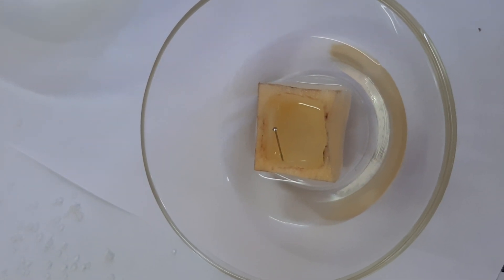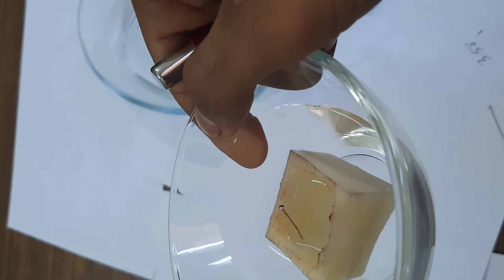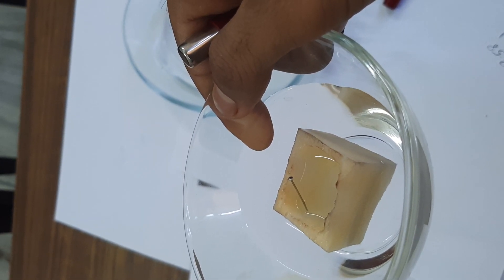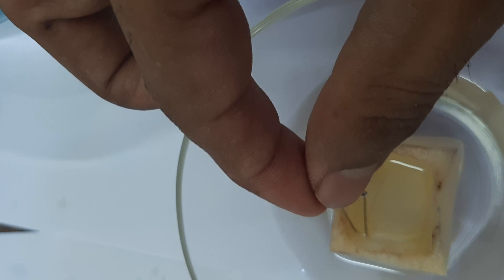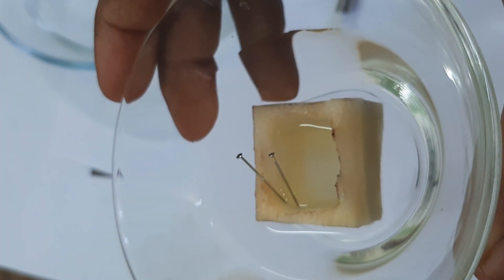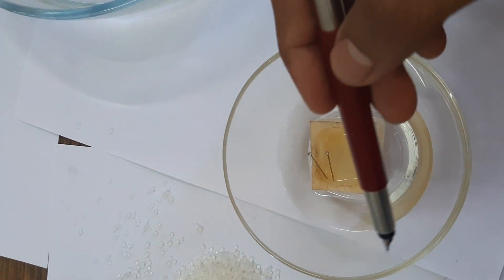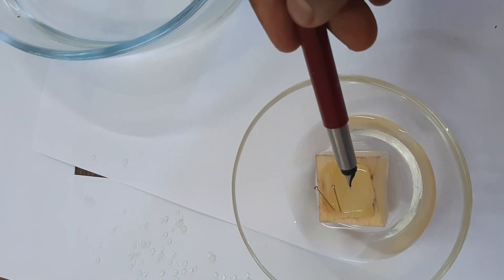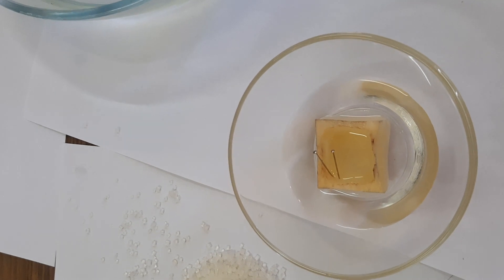Experiment on Osmosis_Part II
For Classes VIII and IX CBSE